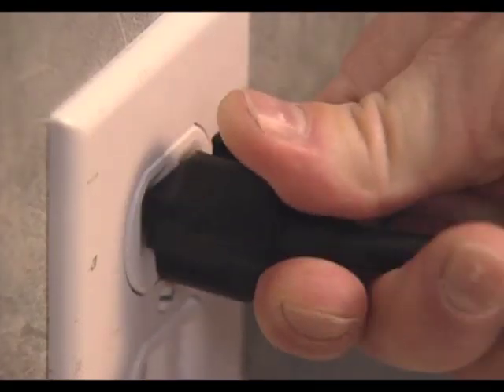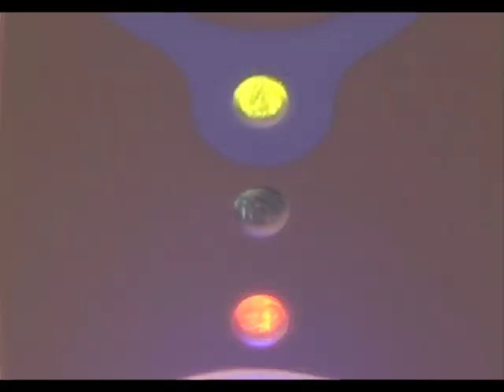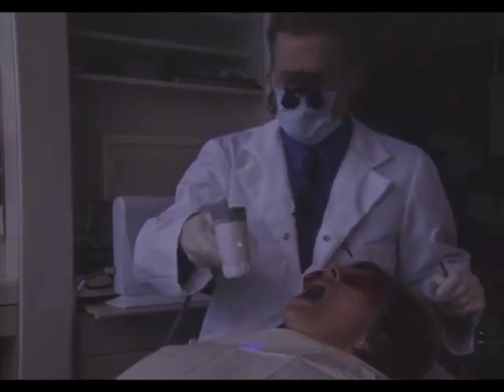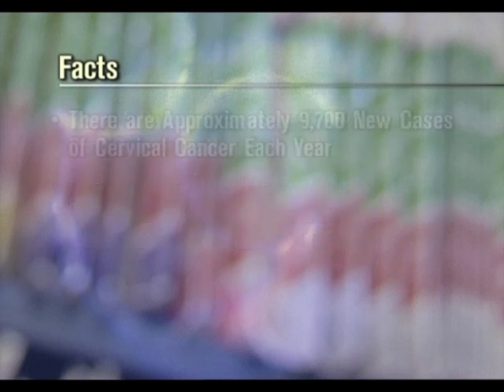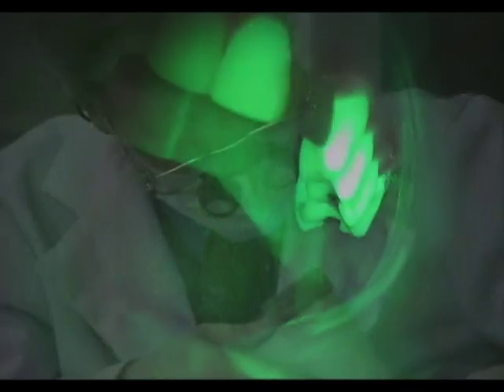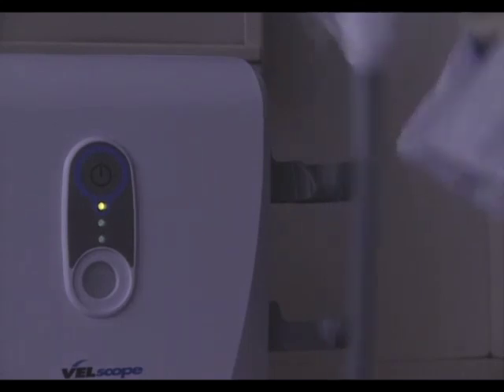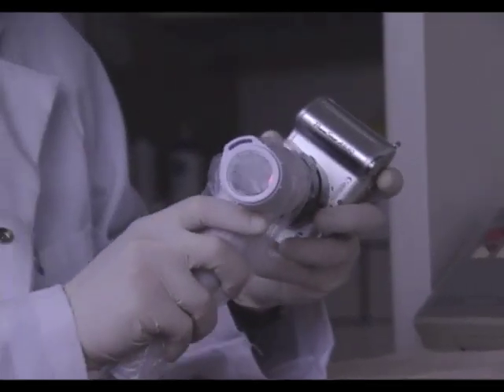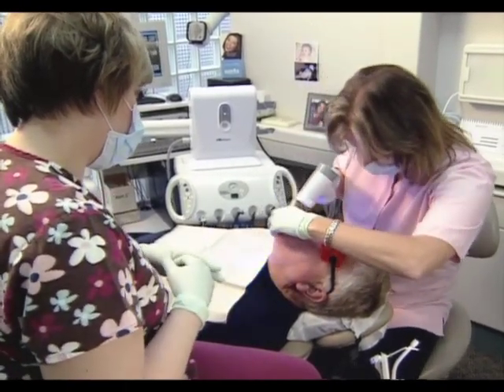Velscope Cancer Screening (2 of 5)